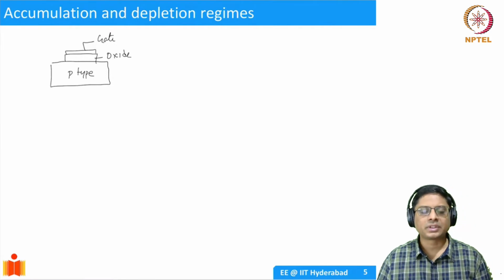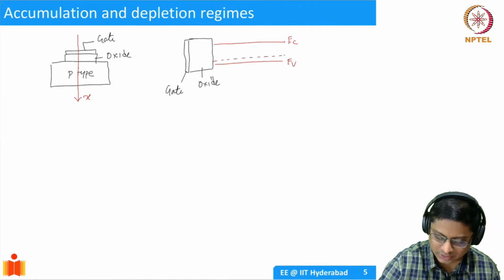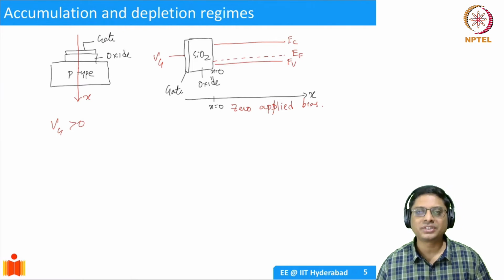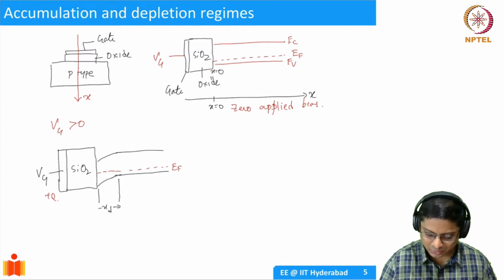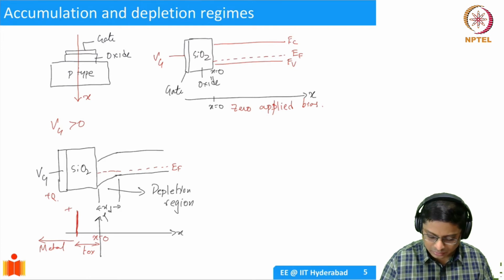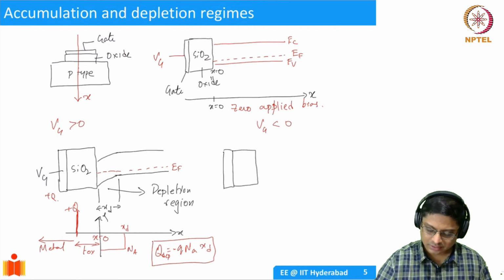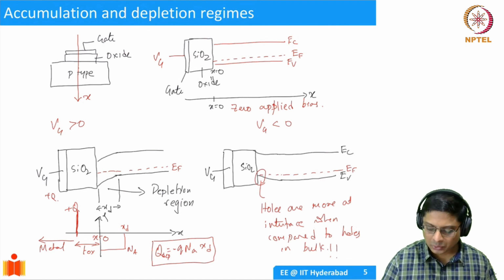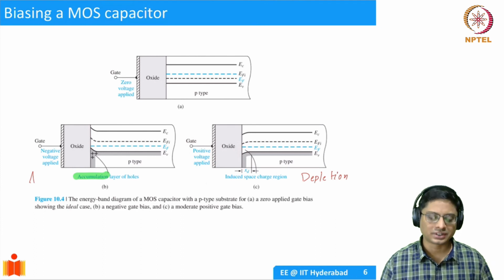6.6 Simplified band diagrams of accumulation and depletion in MOSCAP